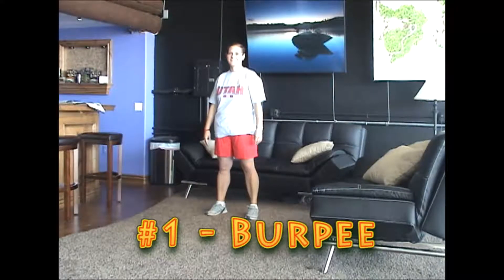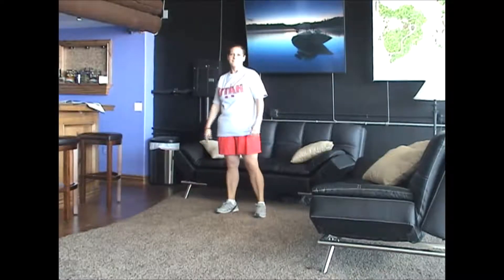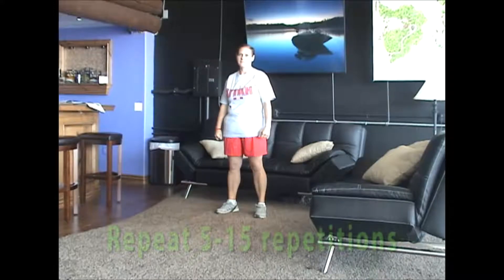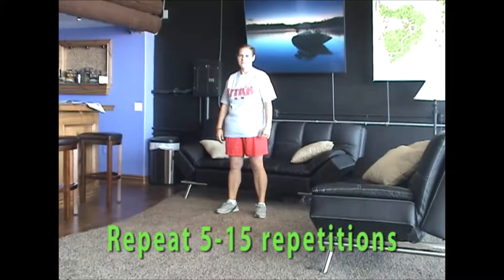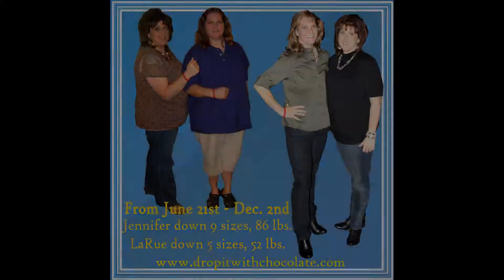#1 Exercise to promote Weight Loss - Jen Lucas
#1 in a series of 7 essential exercises to promote weight loss. These
are all intermediate level exercises demonstrated by Jen as narrated by
trainer Jason Muir